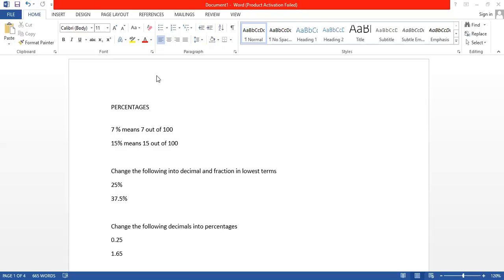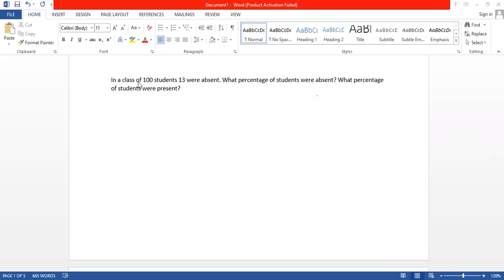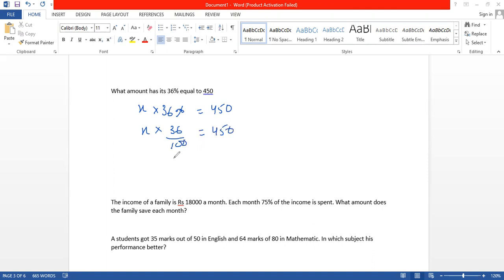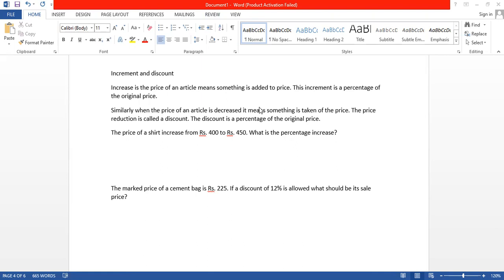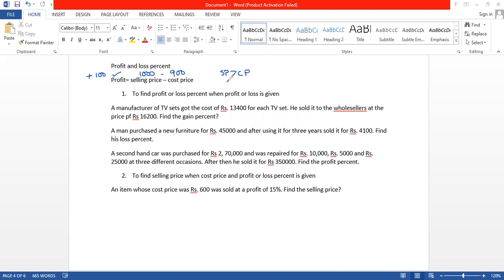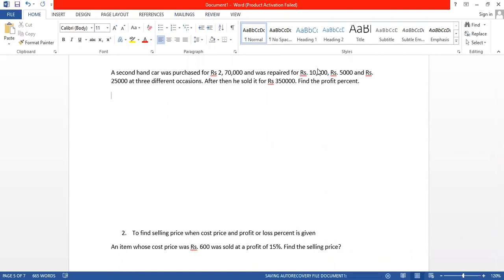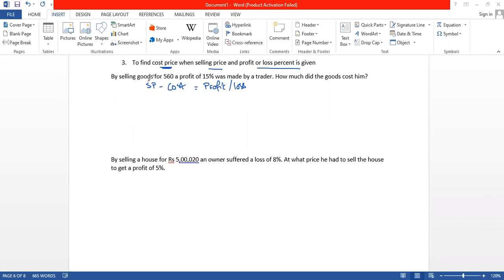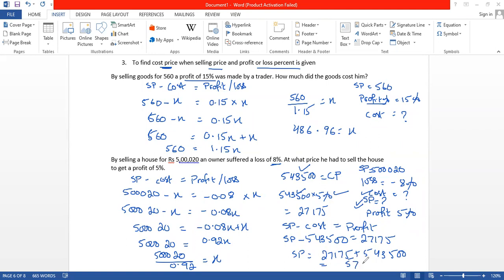Percentages (Business Maths HSSC-1)